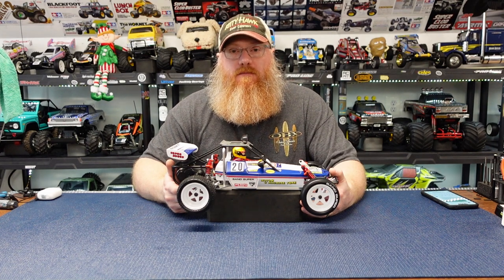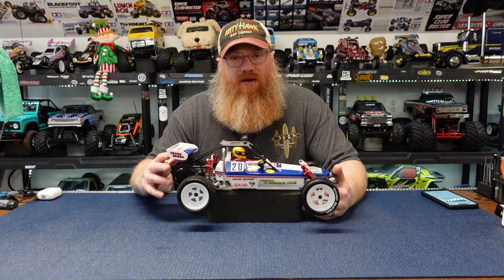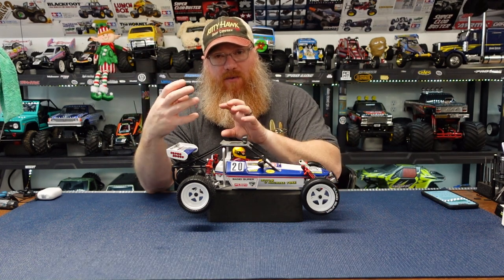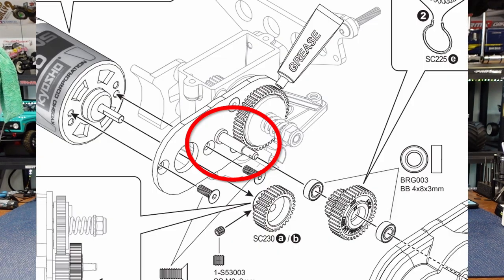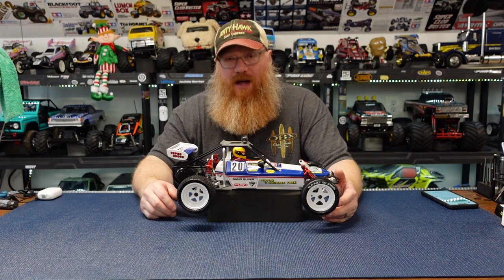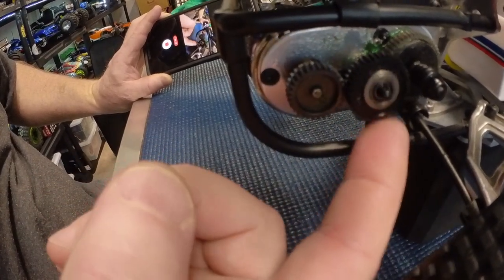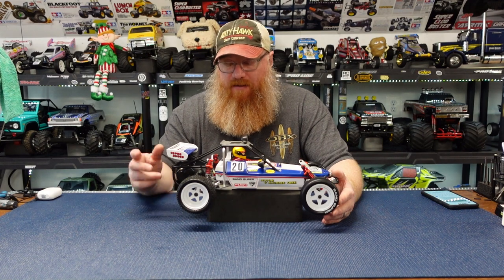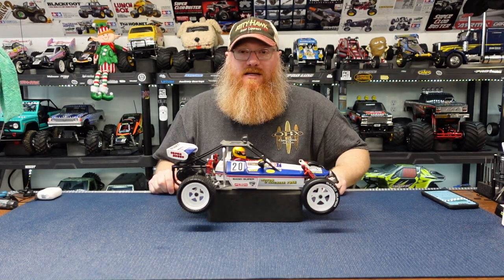Kyosho Turbo Scorpion Transmission Trouble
In the recent run of the Turbo Scorpion, I found when cleaning it up there was trouble in paradise! The shaft the idler/counter gear rides on was coming loose and could have really caused a lot of damage if it had. I did not notice anything really when driving and it was not util I was done recording the other video I found the gear case was loose and after further inspection found things were almost really bad. Thankfully I caught it before any catastrophic damage could be done! Just check your cars before and after your runs to looks for any sign of breakage or excessive wear as it can prevent even further damage from happening!